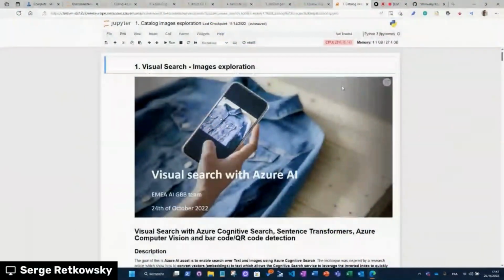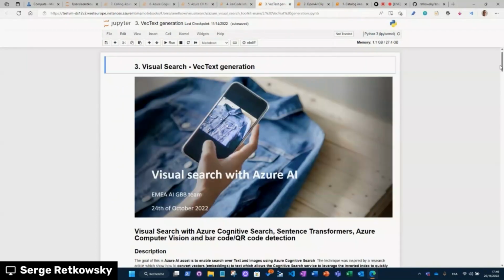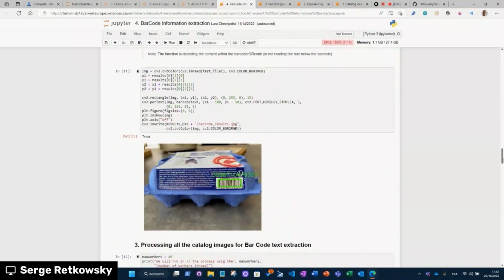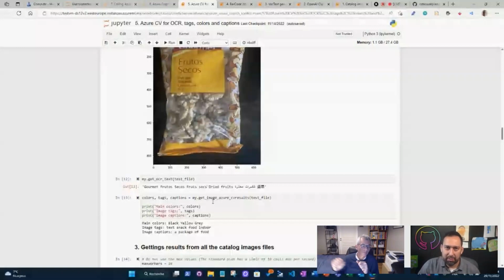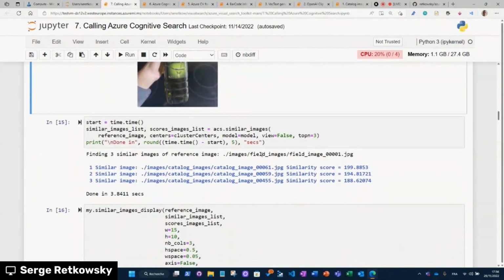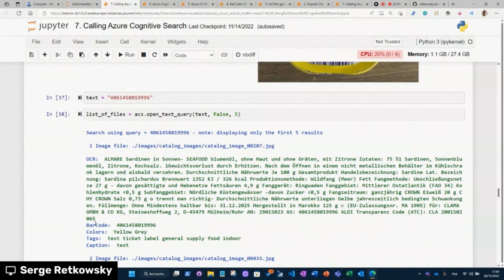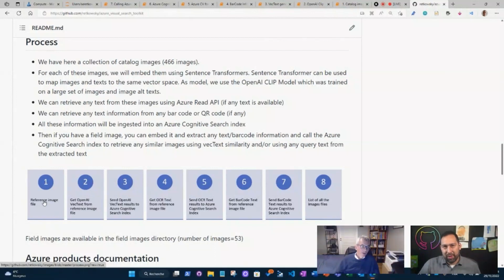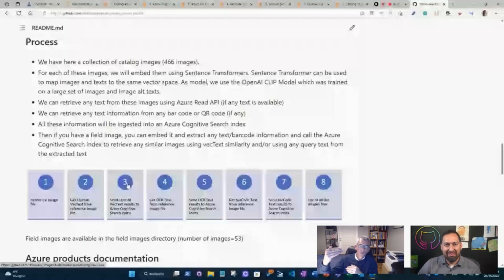Visual Search Toolkit with Azure AI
Our friend, Serge Retkowsky, is back to demo how Azure AI techniques can be used for visual search applications to find similar products just using an image. Using Open AI Clip vec2text, Azure Read API extracts any text from the images and a Python package detects and extracts any information in a barcode or QRcode from the image. All the results are processed and then ingested into an Azure Cognitive Search index for handling the requests. Visual Search uses Open AI Clip, Azure Cognitive Services and Azure Cognitive Search.

Chapters:
00:00 Welcome to the AI Show
00:30 Welcome Serge
01:10 What is Visual Search
03:40 Visual Search Toolkit with Azure AI Overview
17:05 Visual Search Toolkit Repo
18:10 Process recap
21:43 Wrap

Join us every other Friday, for an AI Show livestream on YouTube